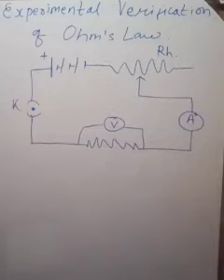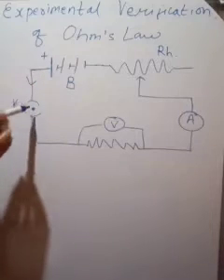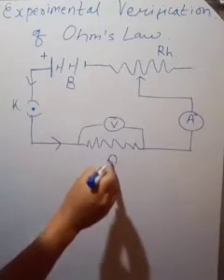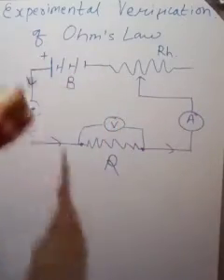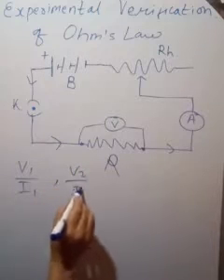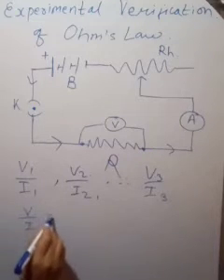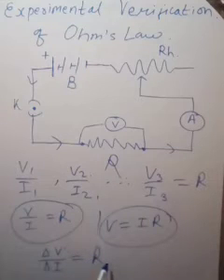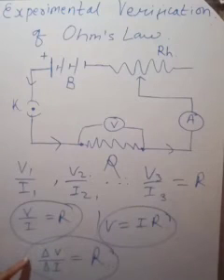Experimental verification of Ohm's Law: current Electricity and magnetism Physics